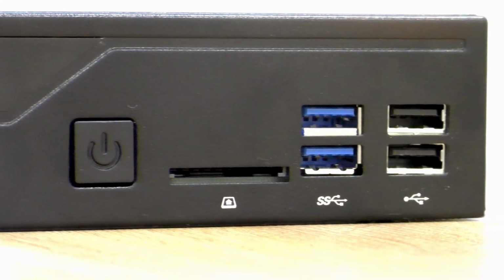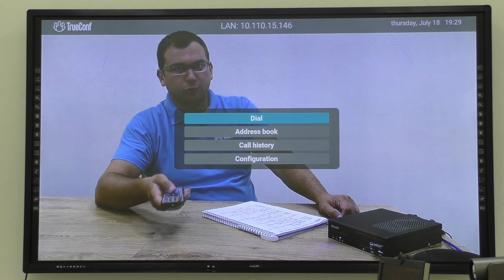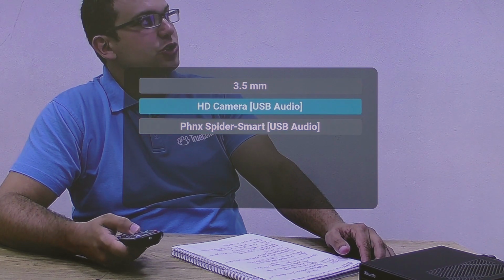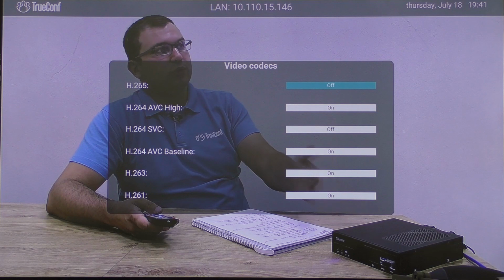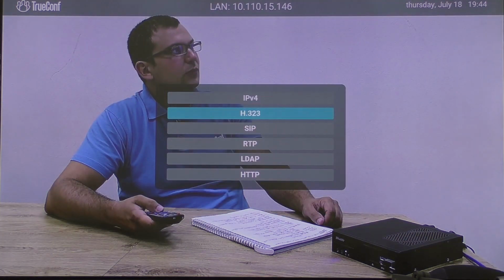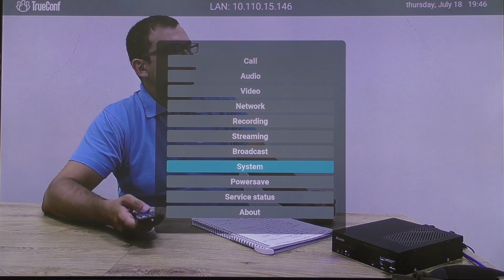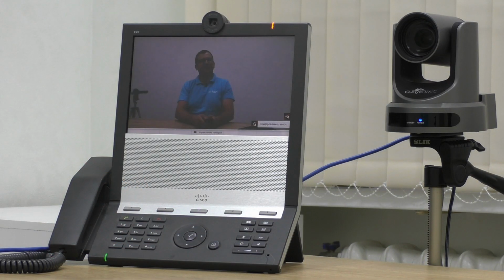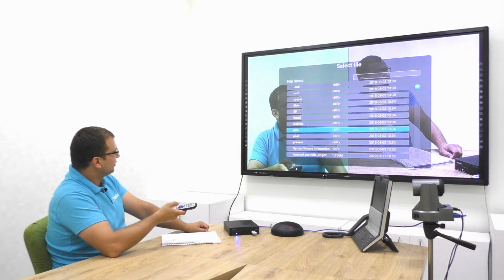TrueConf Group: All-In-One Video Conferencing Endpoint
We're showcasing new TrueConf Group video conferencing terminal features and possibilities. A new hardware endpoint is available for purchasing